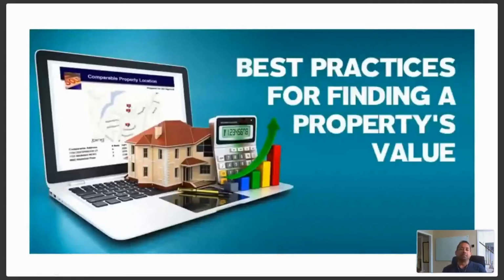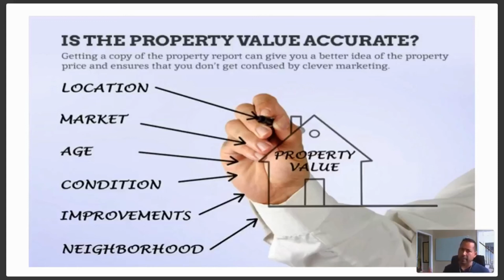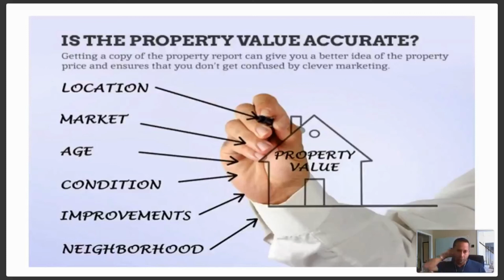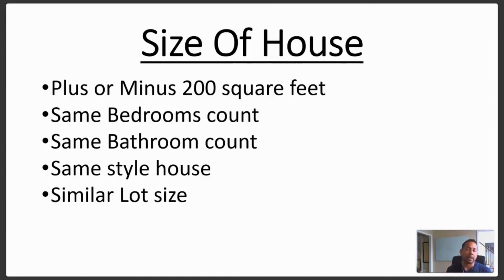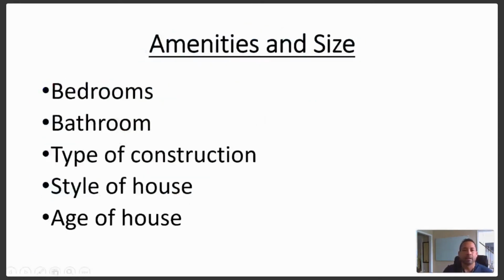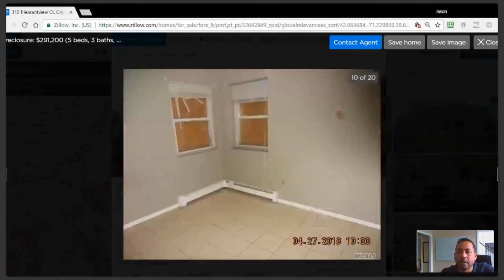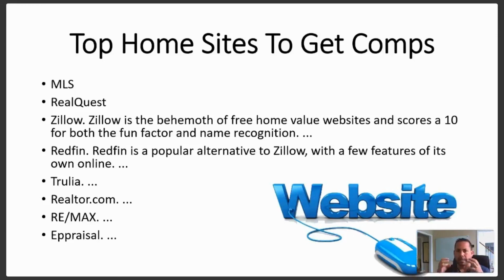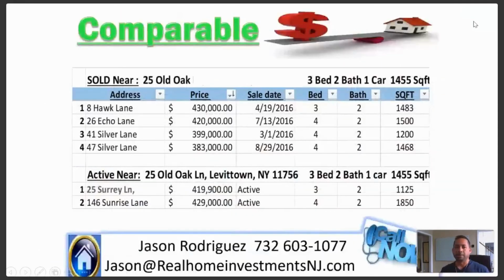Understanding Property Values